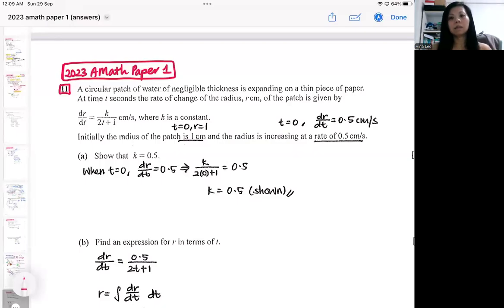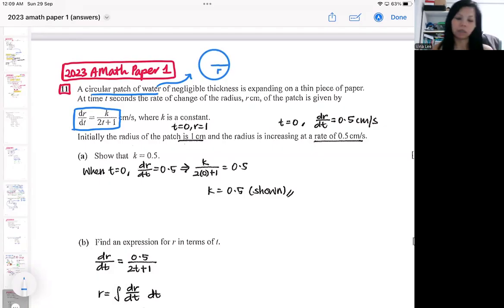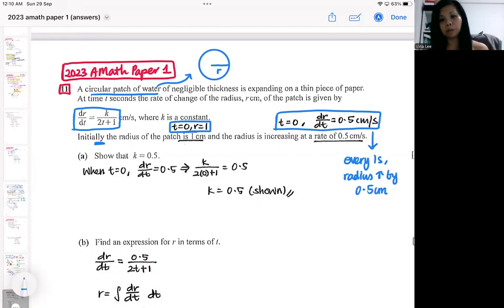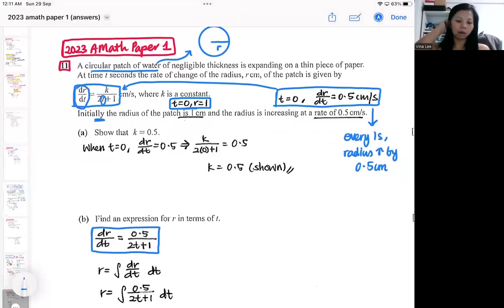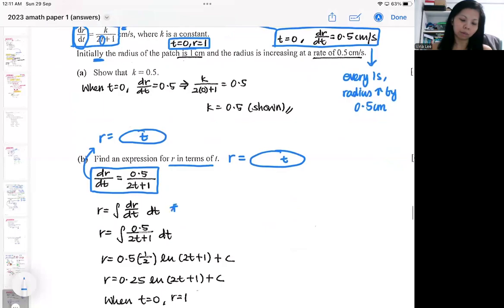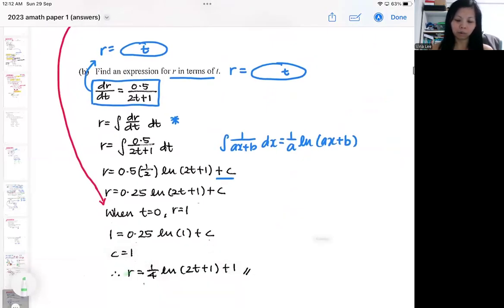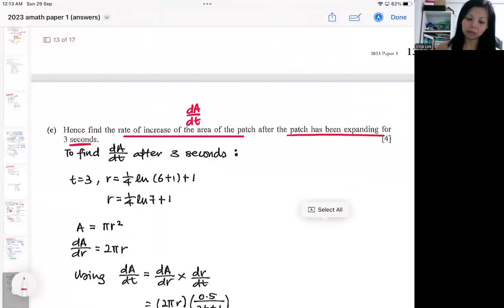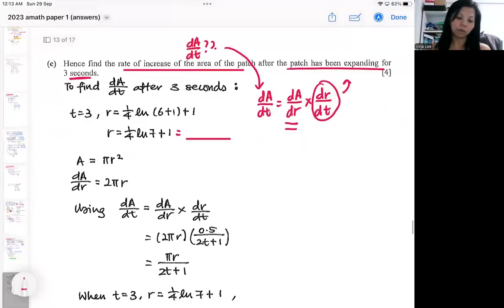olevel 2023 AMP1 Q11 integration and rate of change